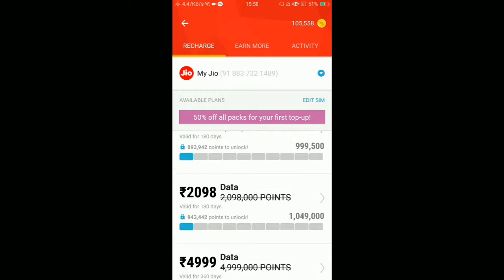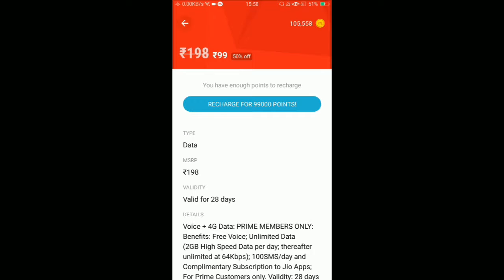EARN FREE MOBILE TOPUP RECHAGE JUST BY BROWSING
this browser can recharge your Jio freely just by browsing..

app link

I have set the mCent browser as default browser and I earn free recharge almost monthly.

use my refer code to help me getting some points thanque
EMTZPDRV